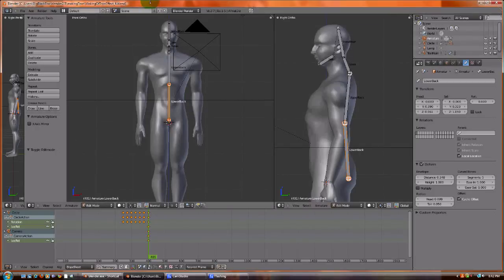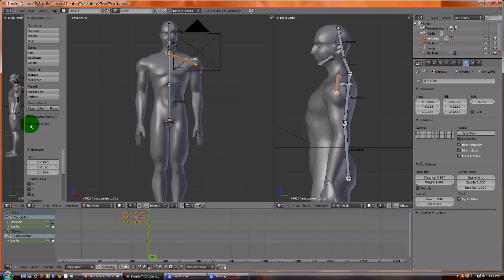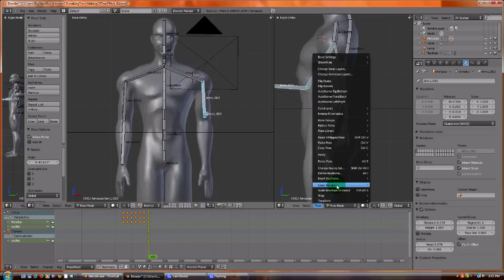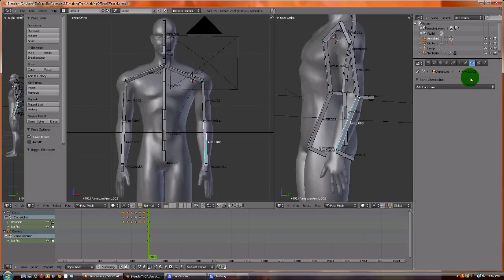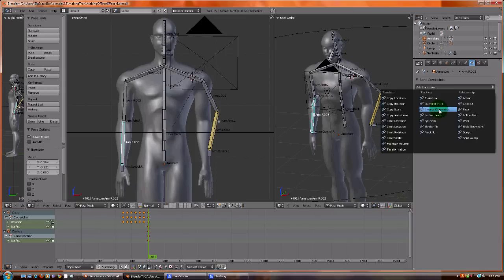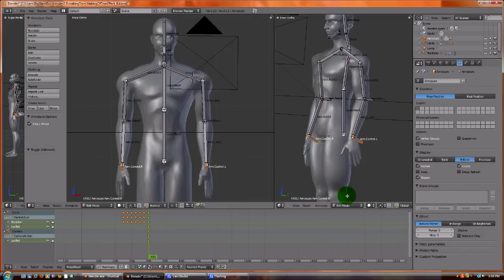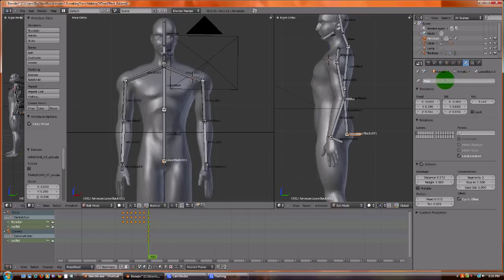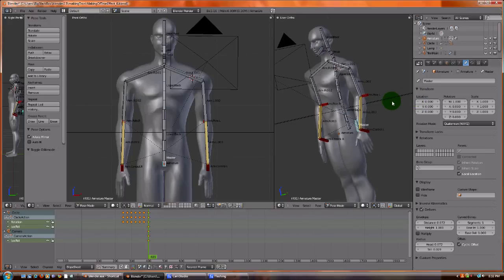Making Tron like effects in Blender Tutorial 7 - Arm Armature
Link to blender files.